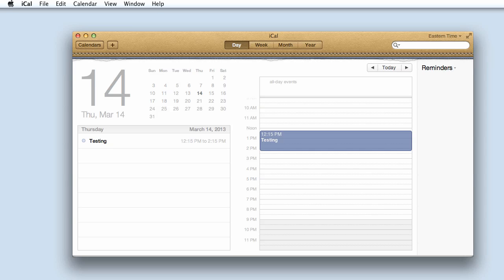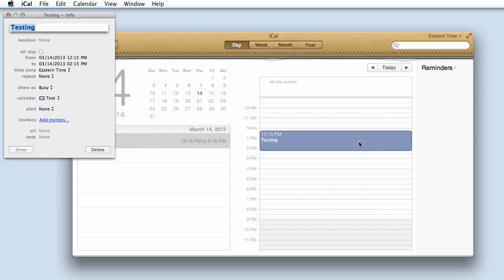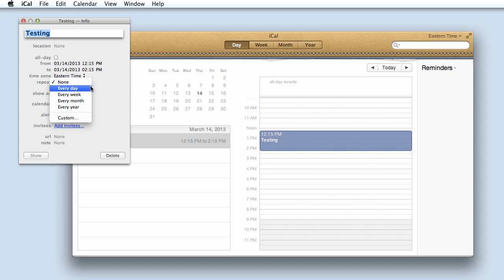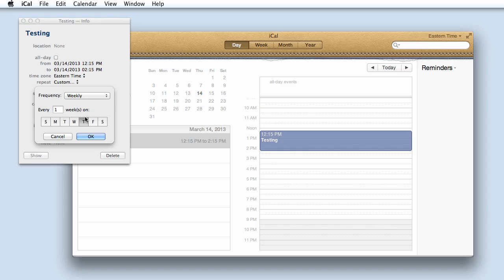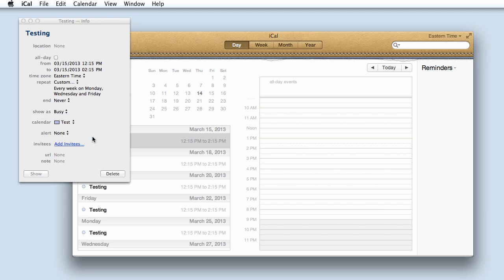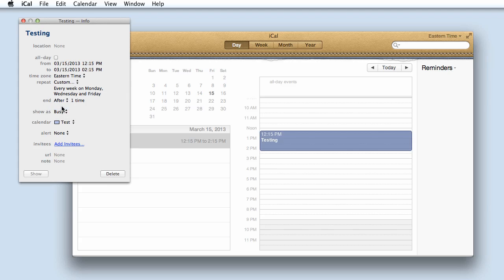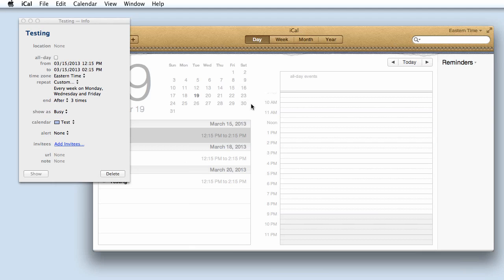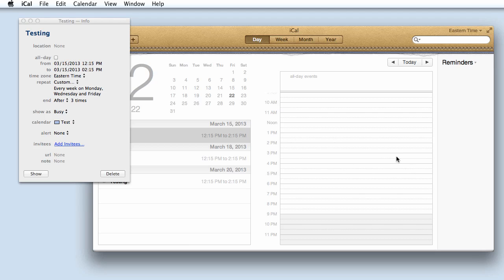Create iCal Recurring Event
How to create a recurring event in iCal.